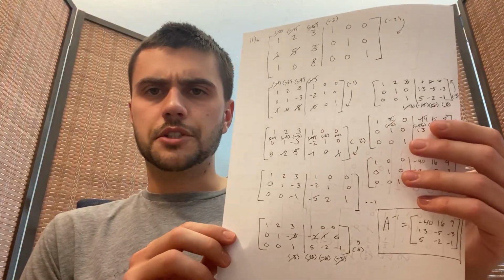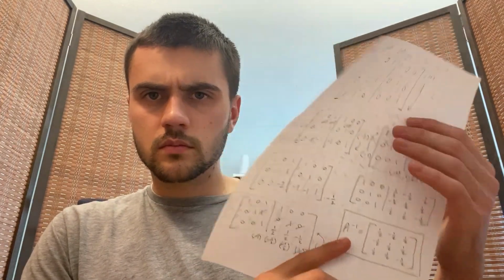Mastering Linear Algebra Ep. 94